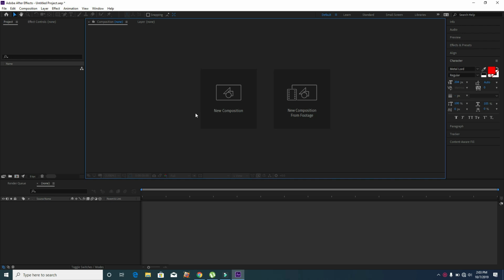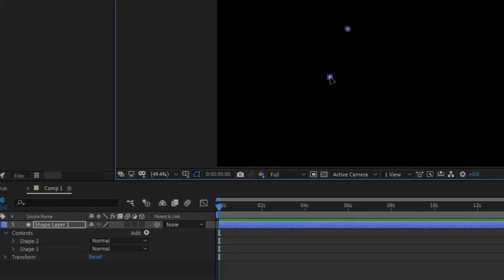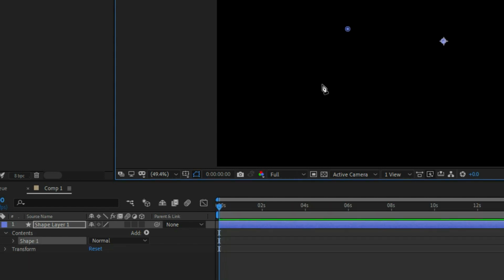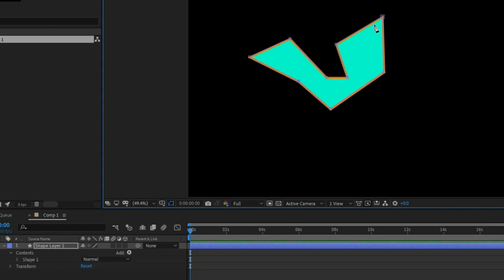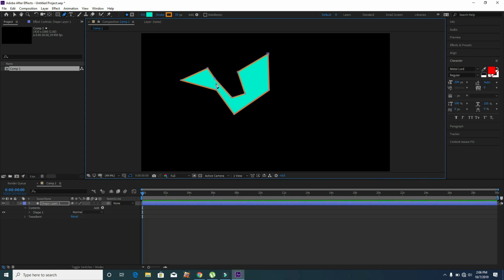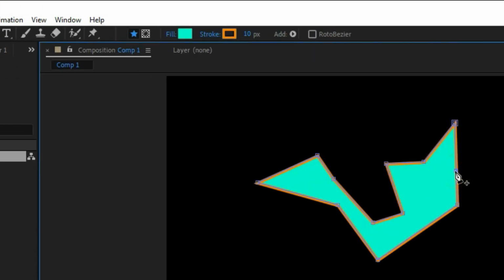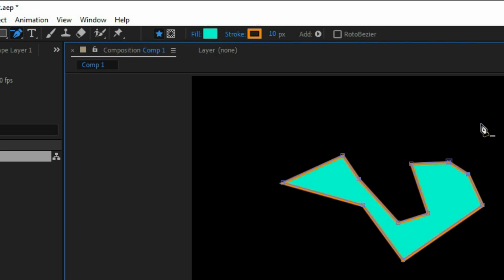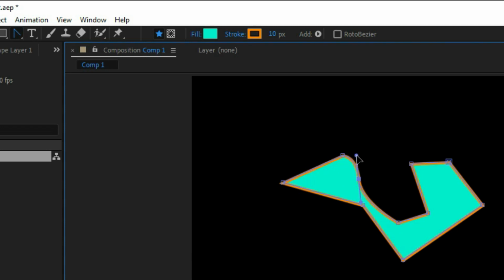More on Pen Tool | Adobe After effects cc 2019 | Episode 6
This tutorial will teach you how to work with the shapes layer in detail. If you havent watched my previous tutorial you can check it out on my playlist video episode 5.

This video will teach you how to use more than just a pen tool which we have already discussed in the previous tutorial. Moreover, we are going to be taking a look at what is add vertex tool in the dropdown menu of pen tool